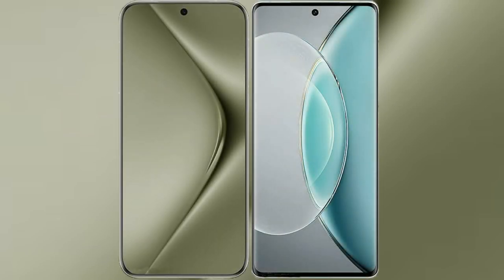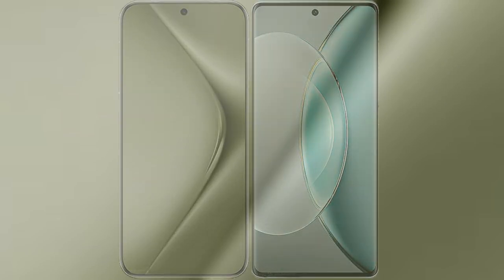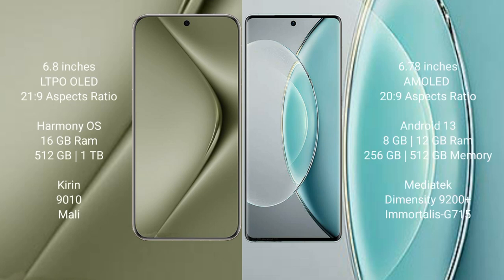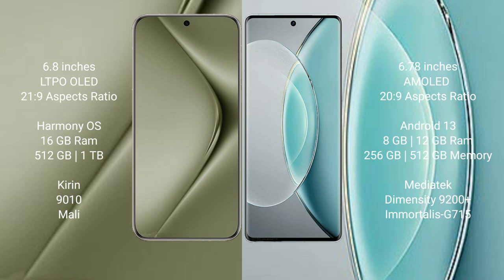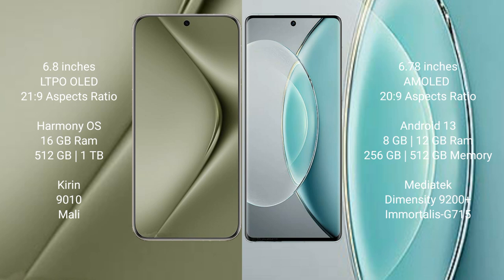Huawei Pura 70 Ultra vs Vivo X90s Review